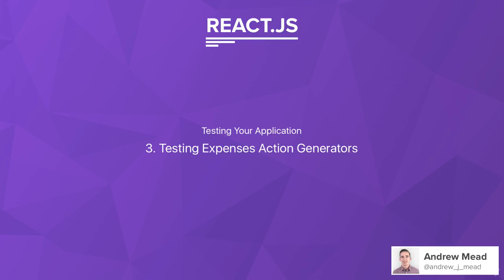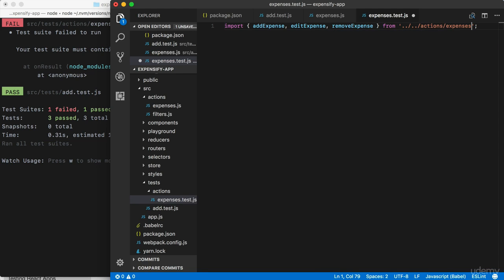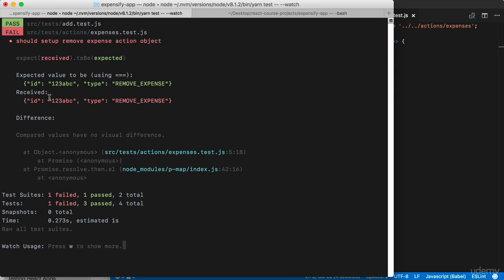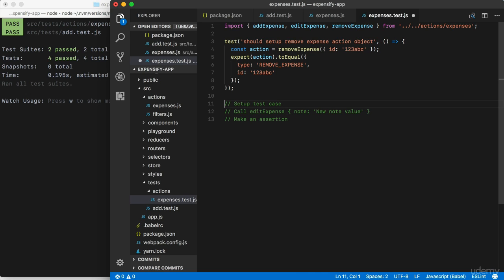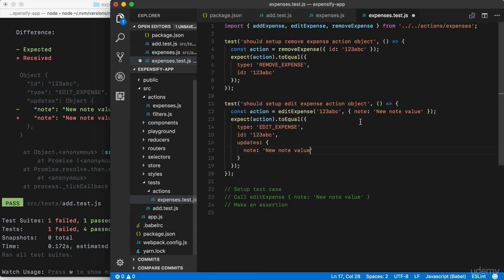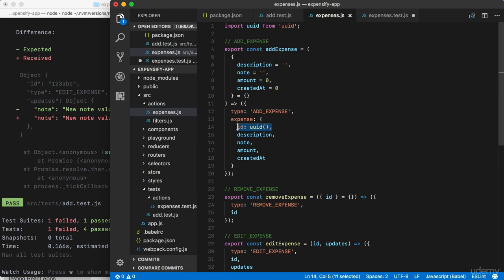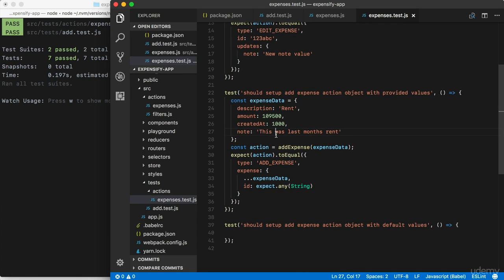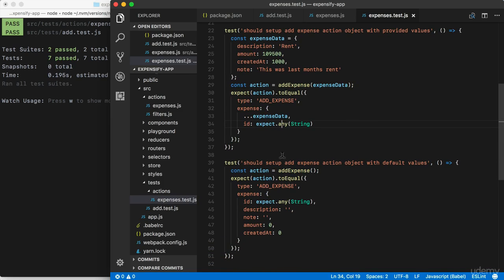113 Testing Expenses Action Generators